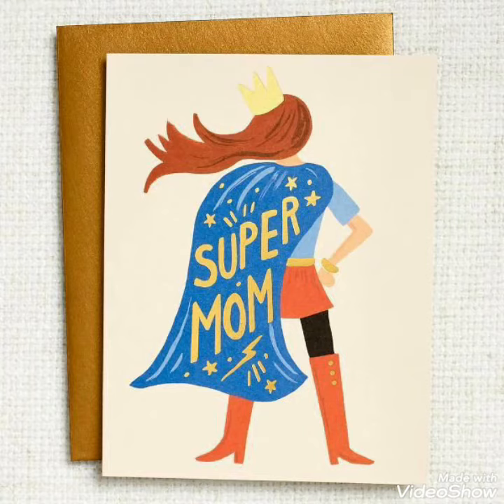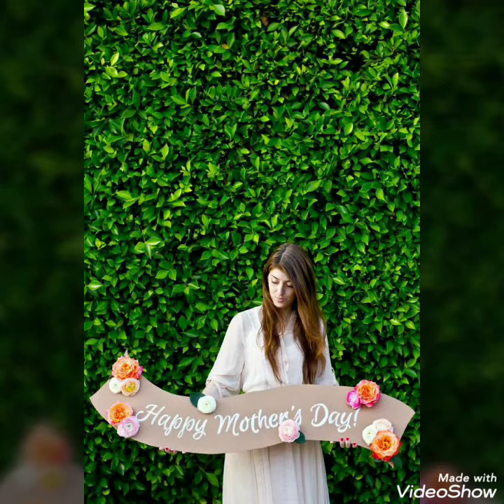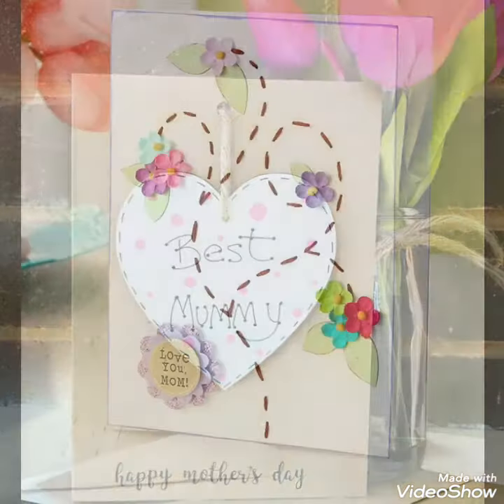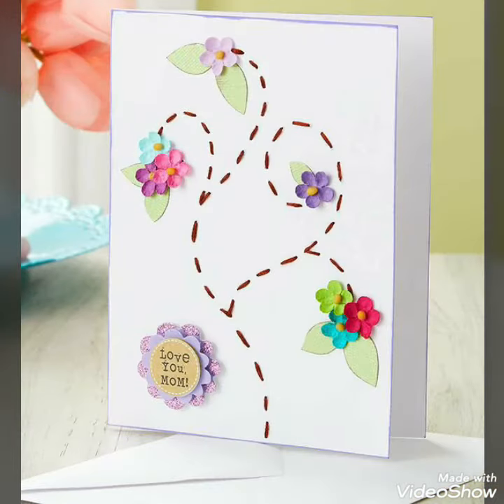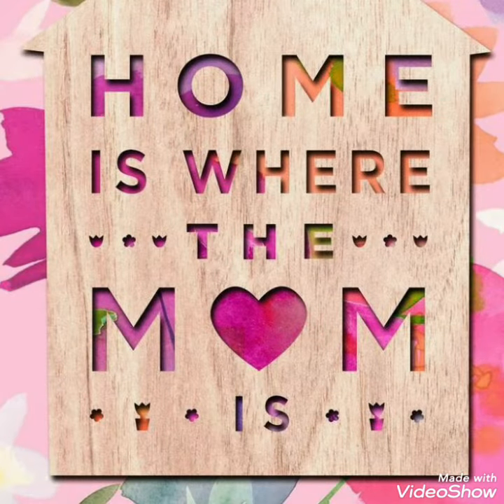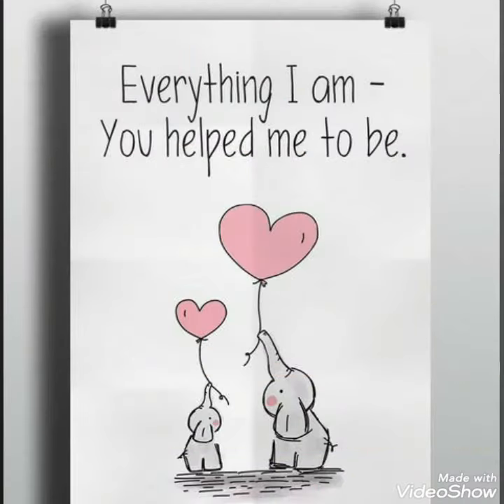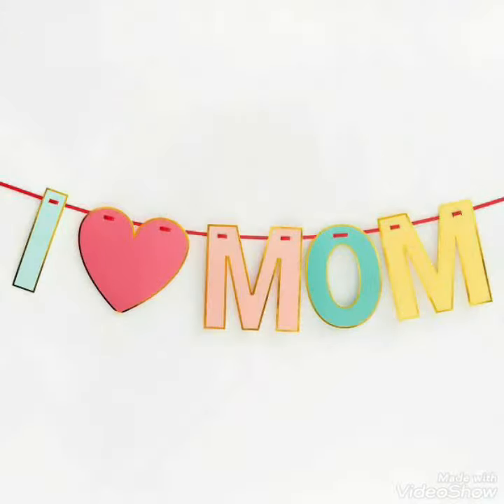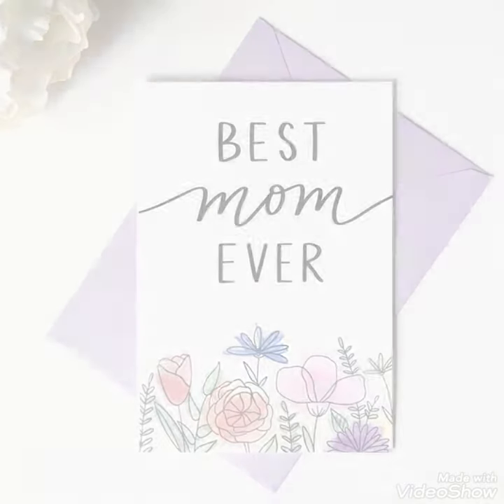Wow! Mothers Day Celebration Ideas/Handmade Mothers Card with Beautiful Styling